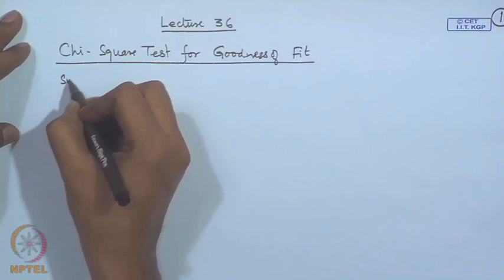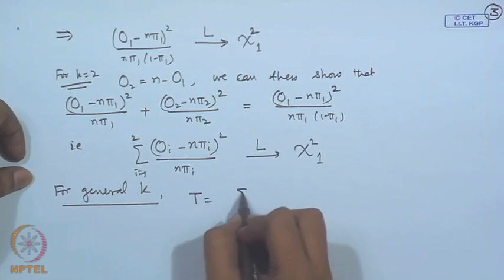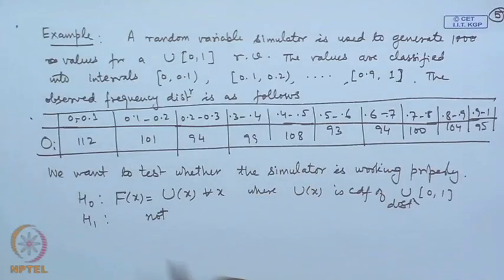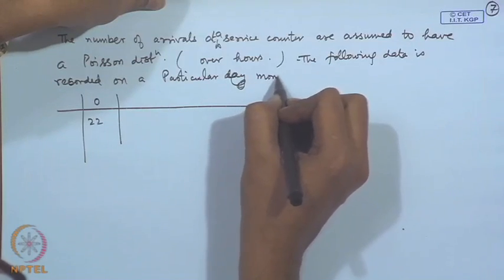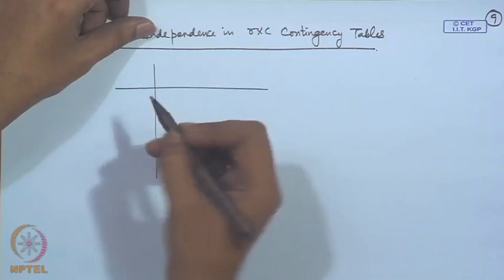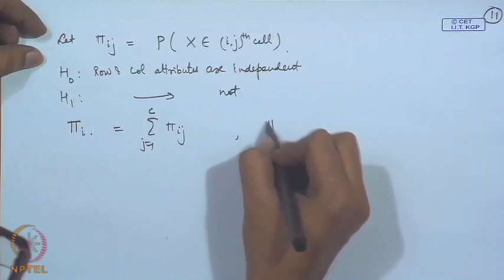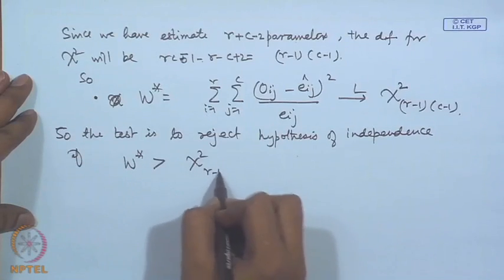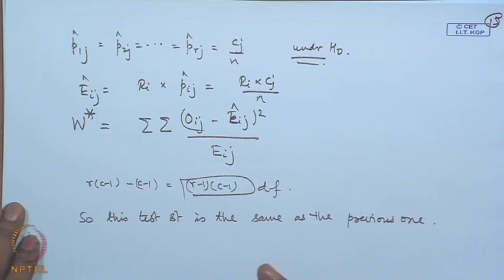Mod-36 Lec-36 Test for Goodness of Fit